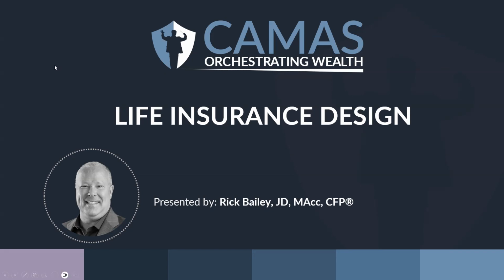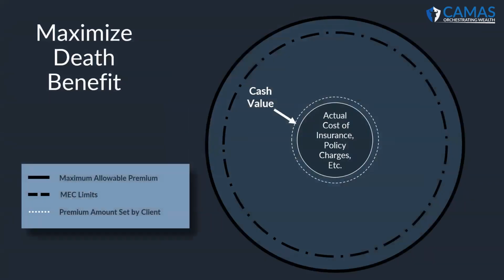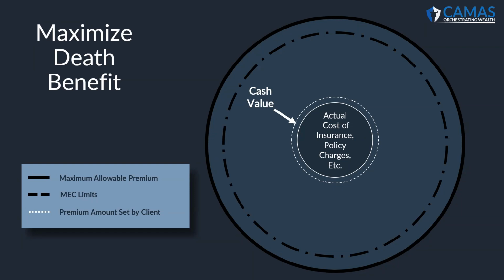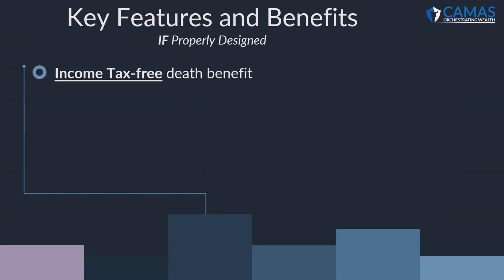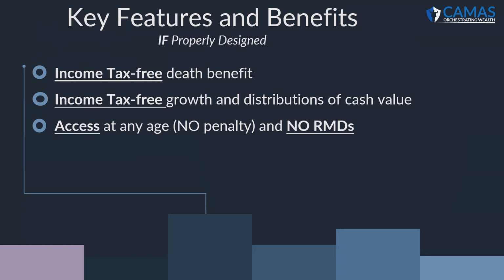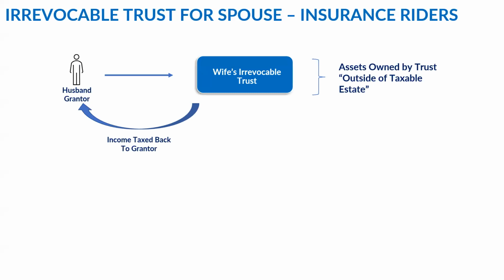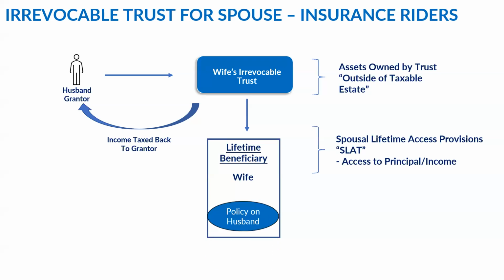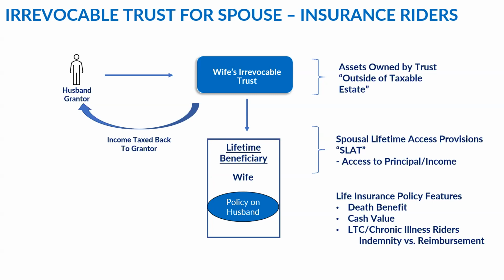Life Insurance Design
In this training Rick Bailey, JD MAcc, CFP discusses how to design a life insurance policy.